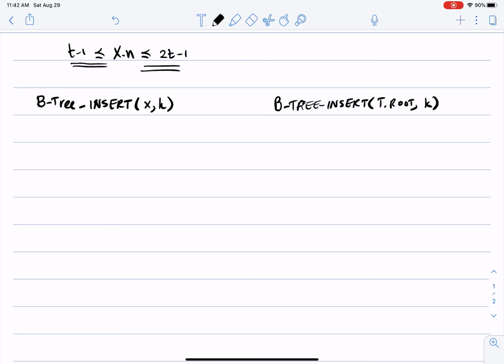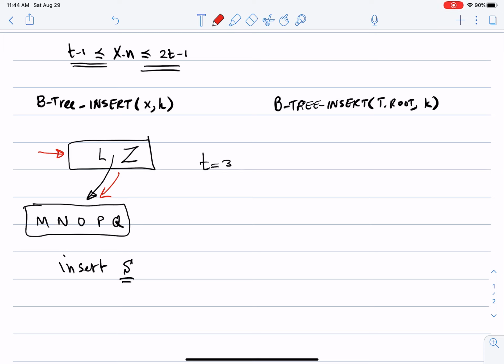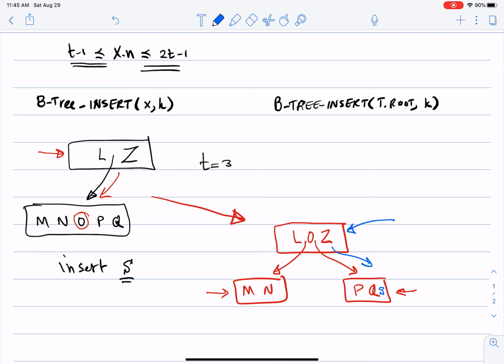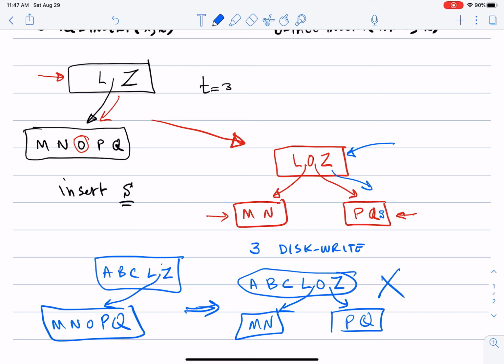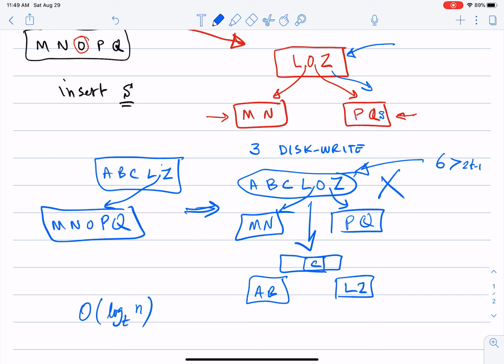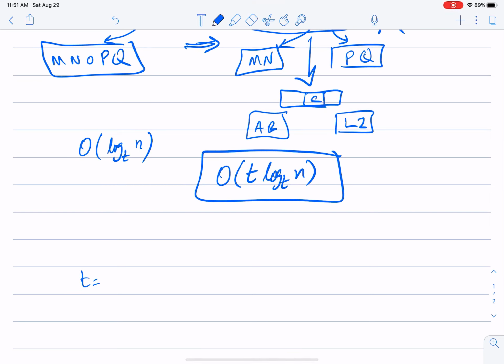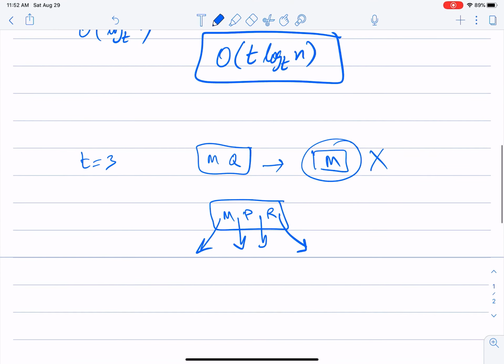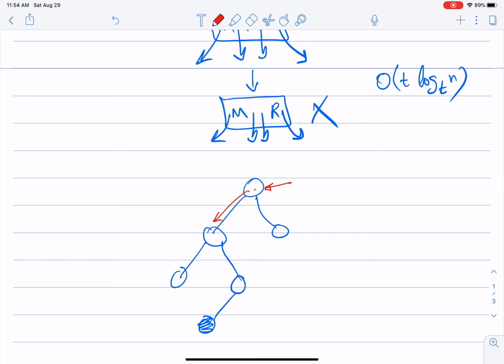Data Structures: B-Trees: Insertion and Deletion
Data Structures and Algorithms :: Video 12 :: B-Trees :: Insertion and Deletion